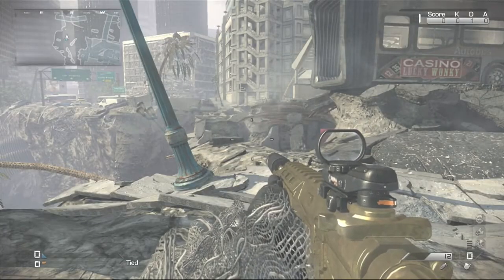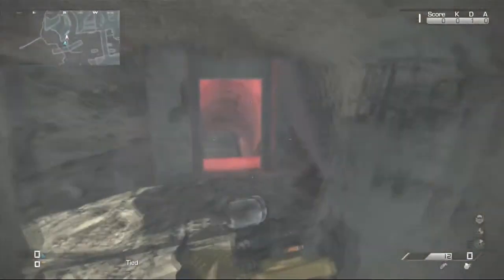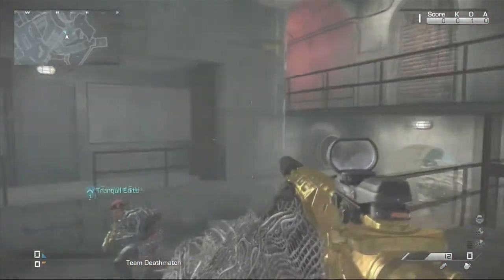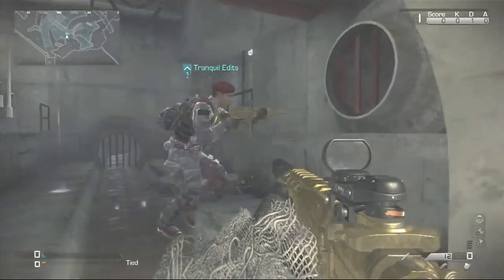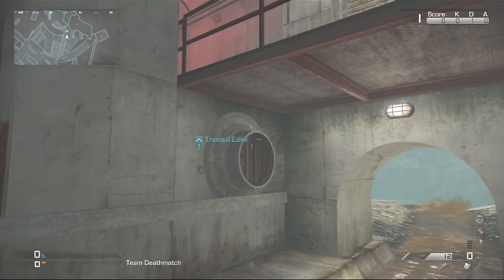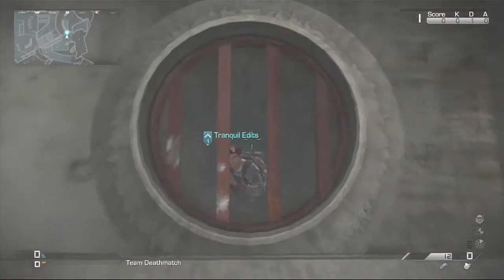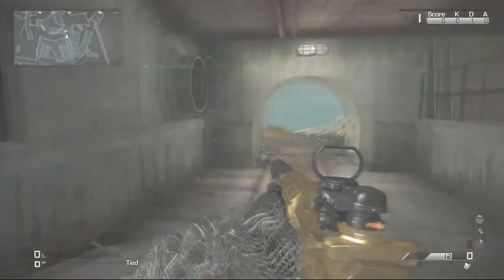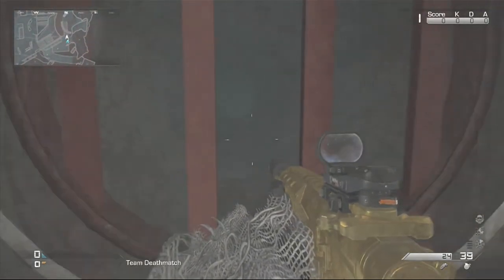Call Of Duty Ghosts Chasm Pipe Glitch: Call of Duty Ghosts Multiplayer Call of Duty Ghosts Glitches